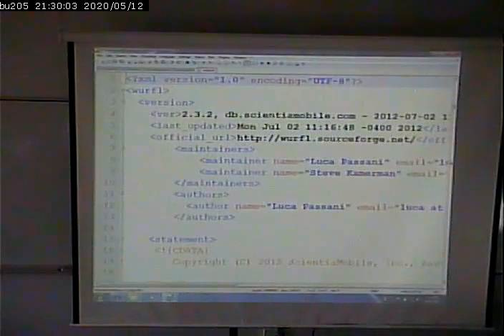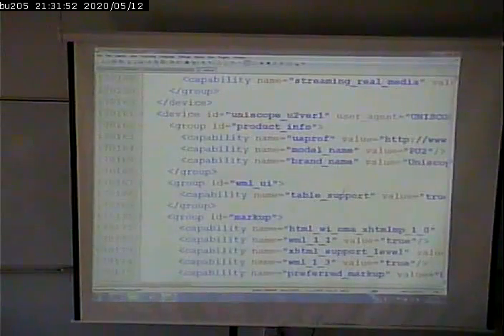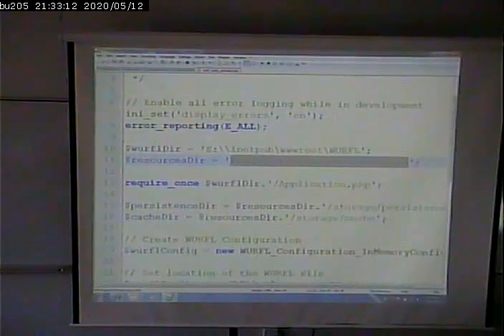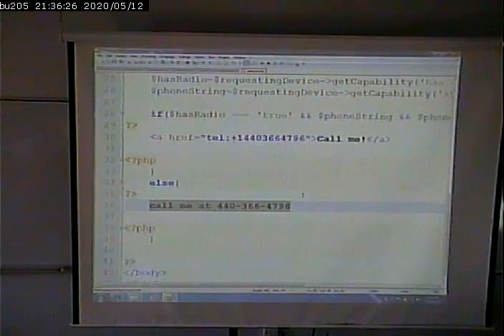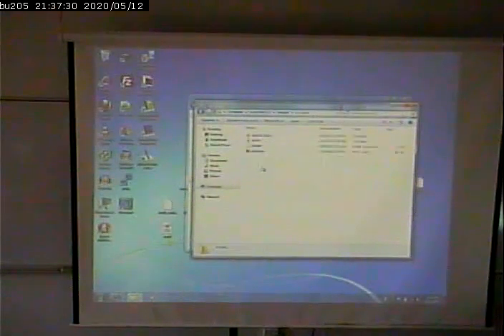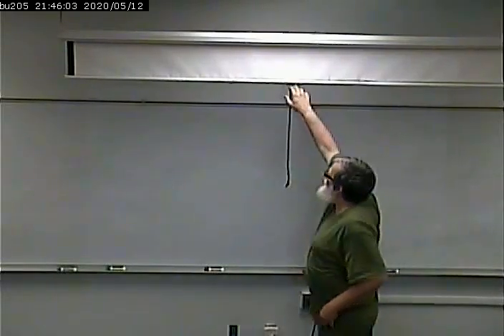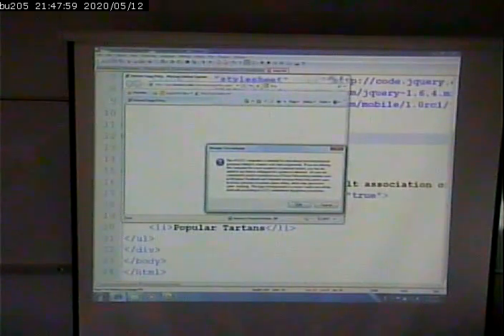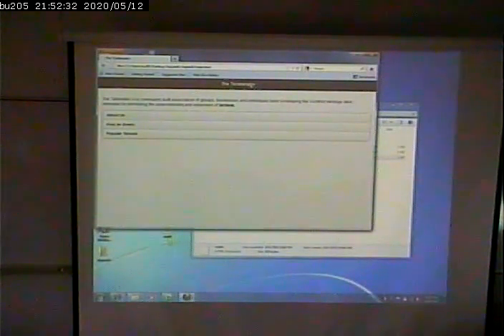CISS268 - Mobile Web Development - 10/1/2012 - Part 2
general discussion, WURFL, jquery mobile